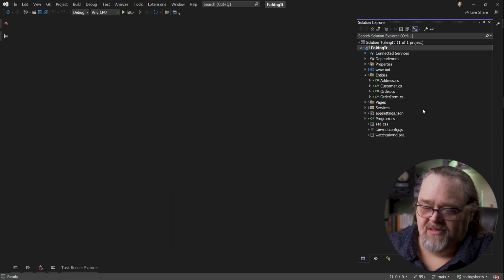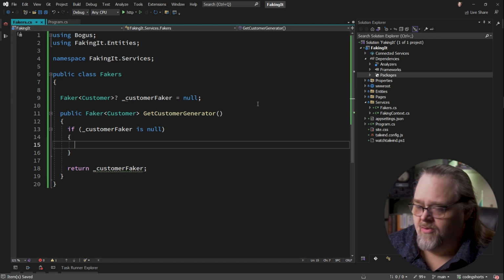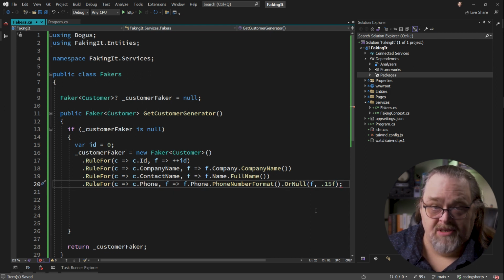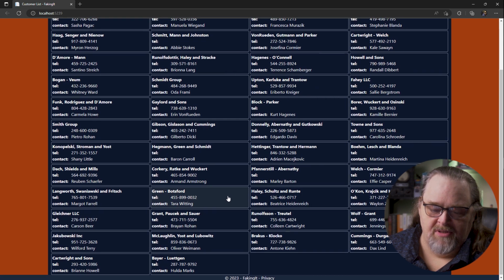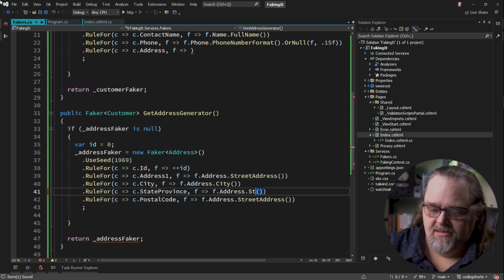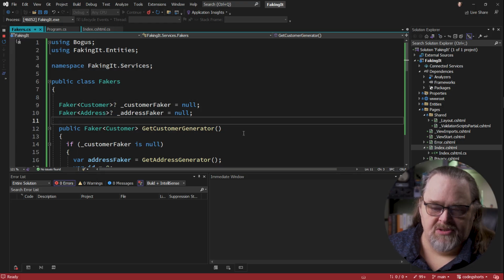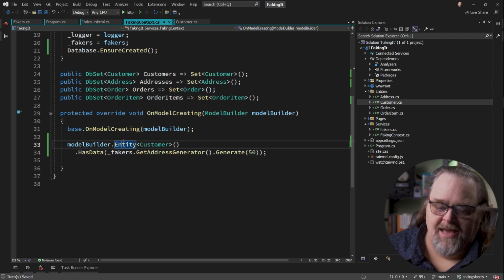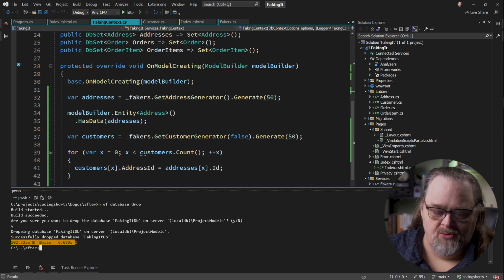Coding Shorts: Generating Sample Data in C# (with Bogus)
I've holding an ASP.NET Core + TailwindCSS + Vue workshop in Atlanta this March 28-30th.

I may be late to the party, but sometimes you want to generate large sets of sample data while in development with C#.  I found Bogus, a great solution for doing this. Take a look on how it works:

00:00 - Introduction
00:45 - The Project
02:33 - Creating Your First Faker
07:29 - Generating Customers
08:55 - Replicating the Same Customers
11:24 - Using Multiple Fakers
16:27 - Using Bogus to Seed a Database
22:49 - Wrapping Up